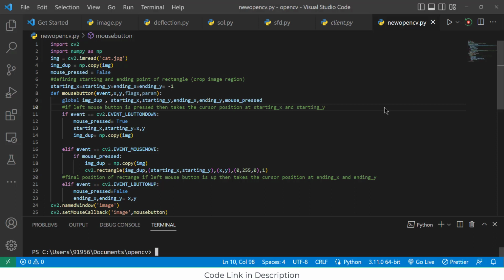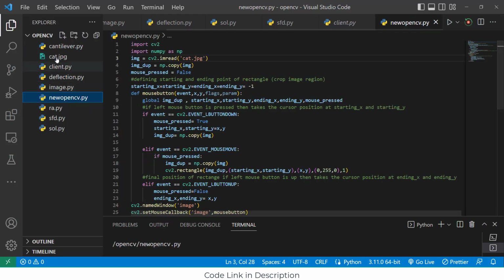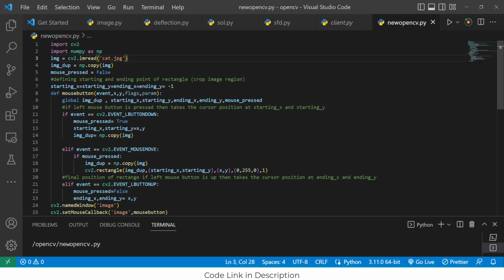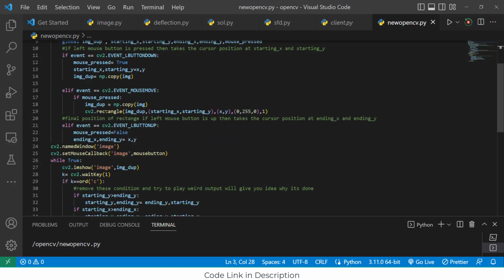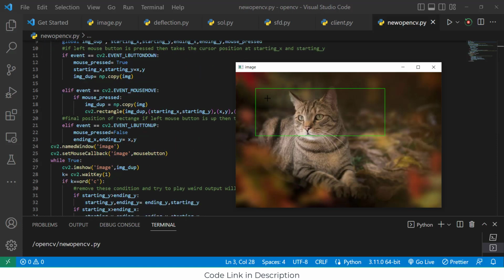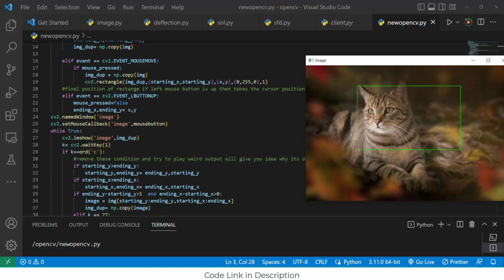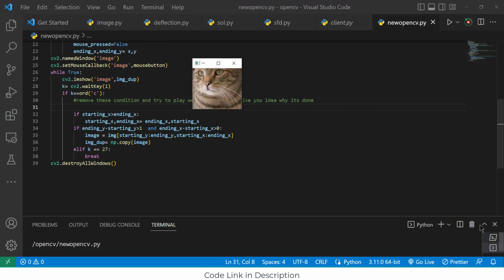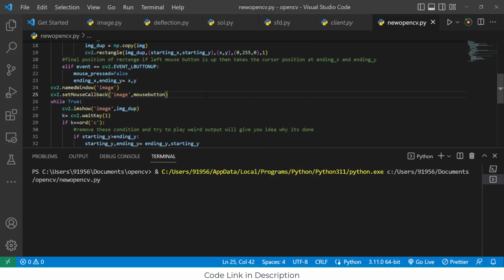Crop image simple app using cv2 numpy python using Mouse